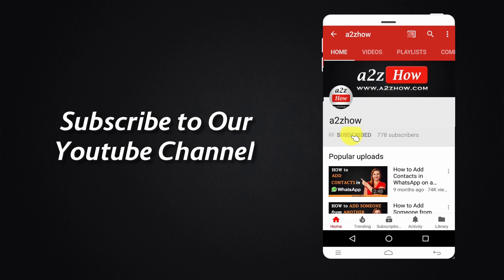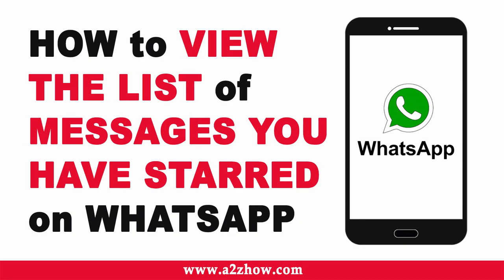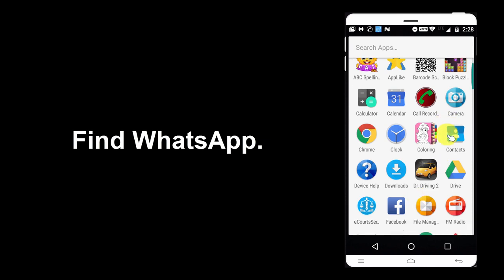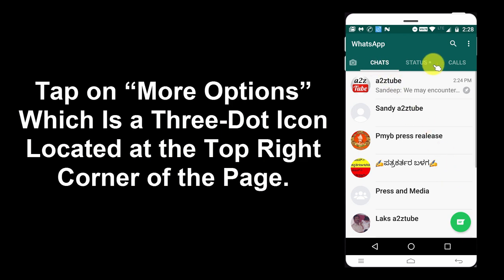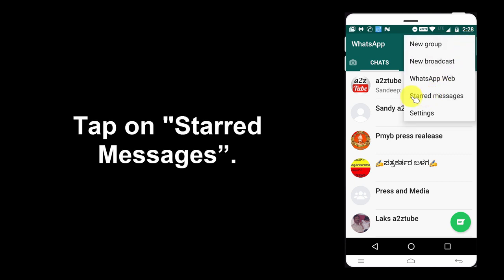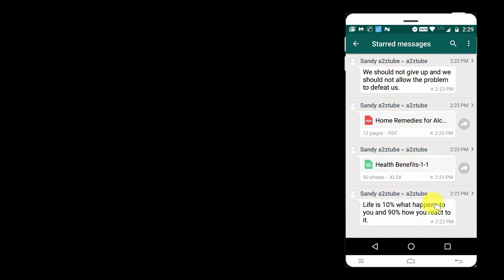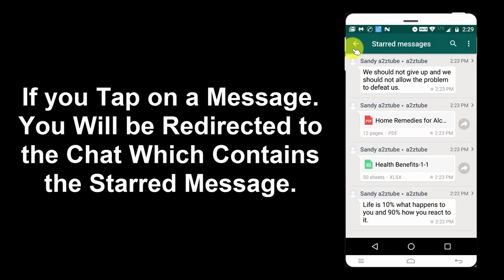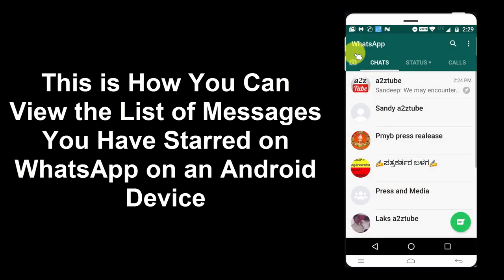How to View the List of Messages You Have Starred on Whatsapp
How to View the List of Messages You Have Starred on WhatsApp on an Android Device?

How Do I View the List of Messages I Have Starred on WhatsApp on an Android Device
1. Go to Your Phone Menu.
2. Find WhatsApp.
3. Tap on the WhatsApp Icon.
4. Make Sure That, You are on the “Chats” Tab.
5. Tap on “More Options” Which Is a Three-Dot Icon Located at the Top Right Corner of the Page.
6. Tap on "Starred Messages”.
7. Here You Can View the List of Messages You've Starred.
8. If you Tap on a Message. You Will be Redirected to the Chat Which Contains the Starred Message.
This is How You Can View the List of Messages You Have Starred on WhatsApp on an Android Device